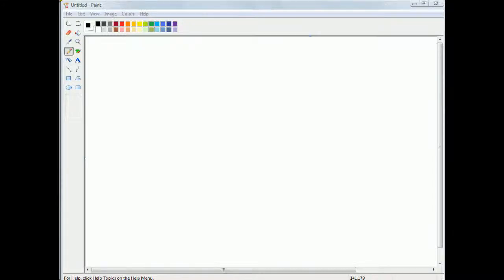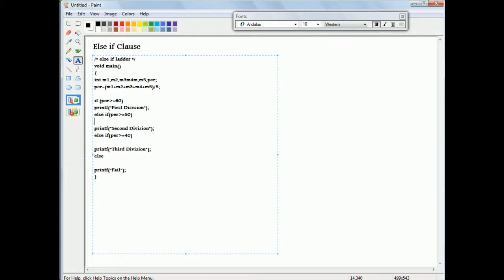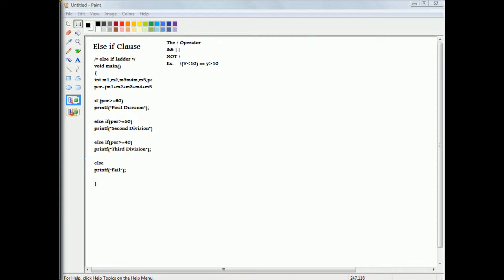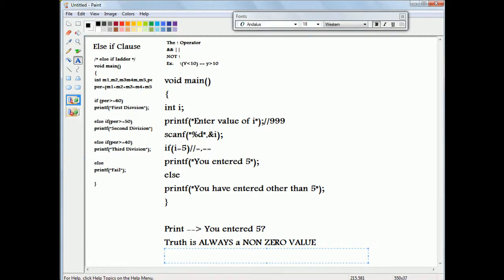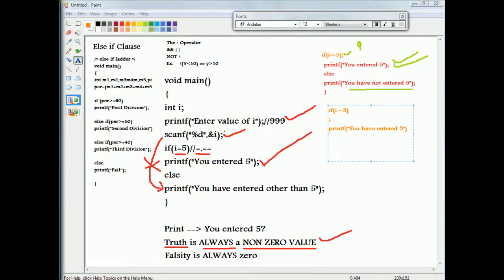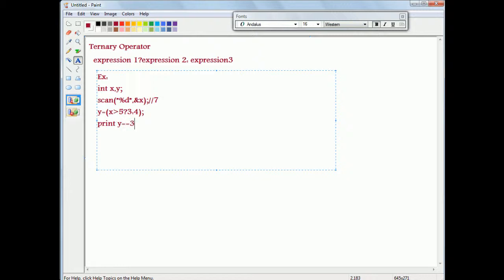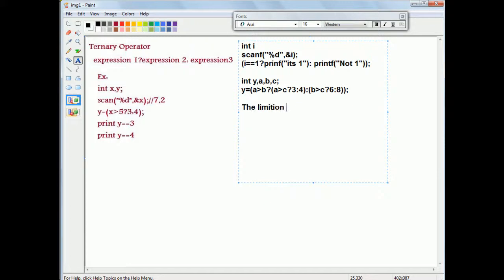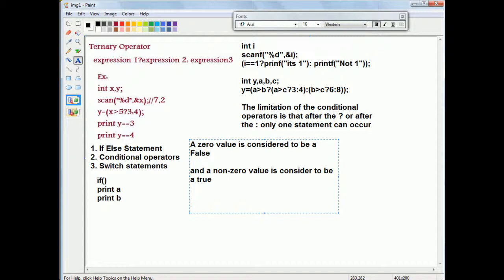C PROGRAMMING - Conditional Statement Final Part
Branch:-SECTOR 54,GURGAON.

Google Plus ConditionalStatement Final Part
n programming, decision making is used to specify the order in which statements are executed. In this tutorial, you will learn to create decision making program using if...else statements.

This C Tutorial explains various conditional statements in C Language with example usage.
Answer: Conditional statements in C programming language are

1. if statement
2. if-else statement
3. ternary statement or ternary operator
4. nested if-else statement
5. switch statement

Usage
Conditional statements cause variable flow of execution of the same program, each time the program is run, based on certain condition to be true or false! For example:

if Statement: Syntax
1. if condition is true, then single statement or multiple statements inside the curly braces executes, otherwise skipped and control is transferred to statement following the if clause

2. conditional expression can be exploited to be any expression, function call, literal constant, string functions, MACROs which results in some numerical value

3. numerical values other than zero is considered true while zero is false